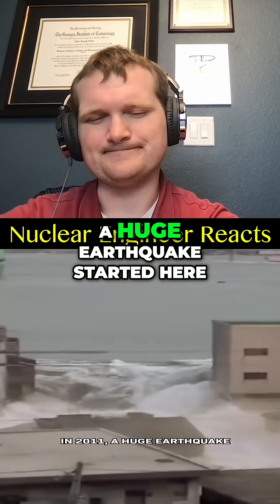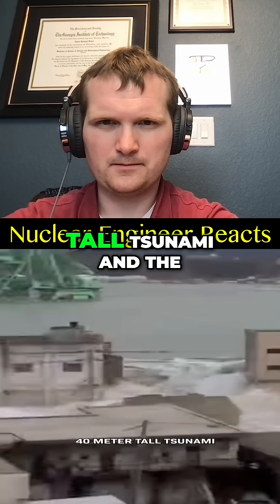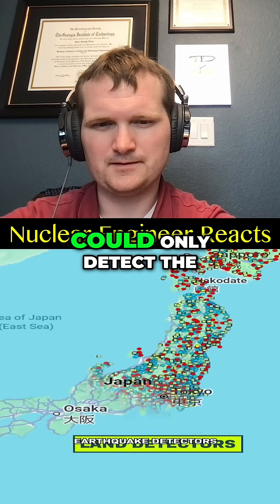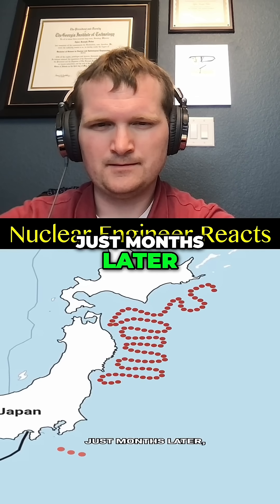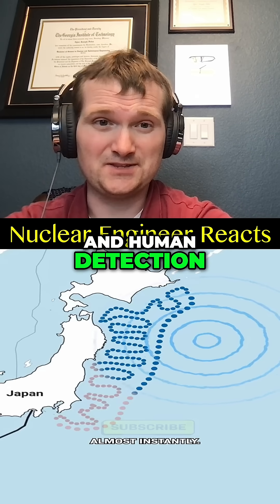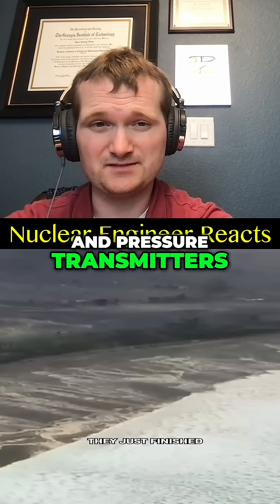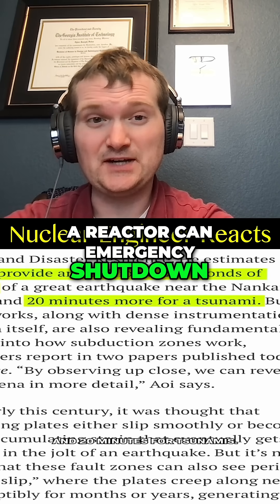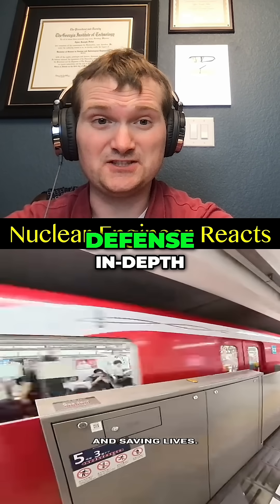Japan’s New Earthquake System Protects Nuclear Plants - Nuclear Engineer Reacts to Cleo Abram